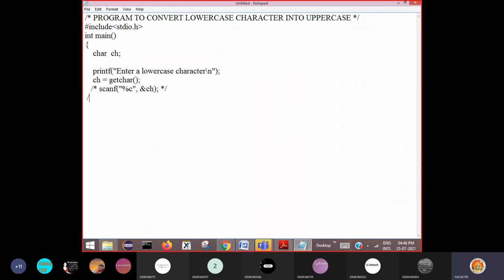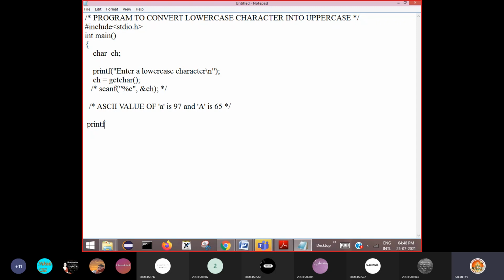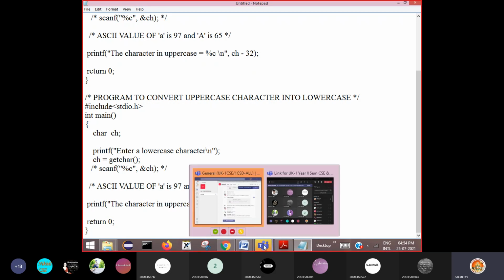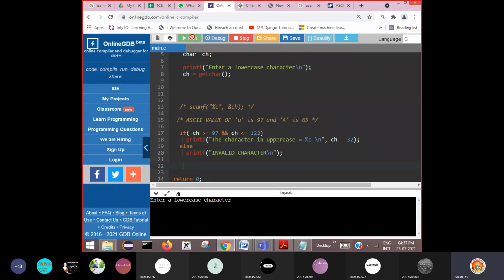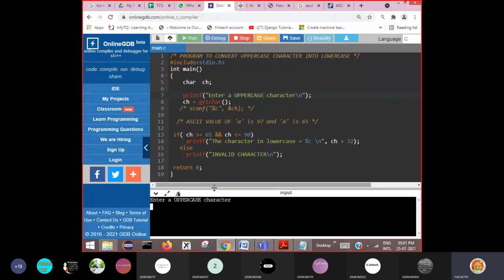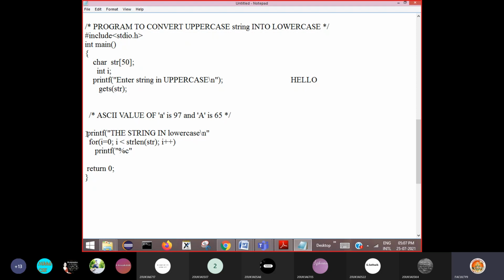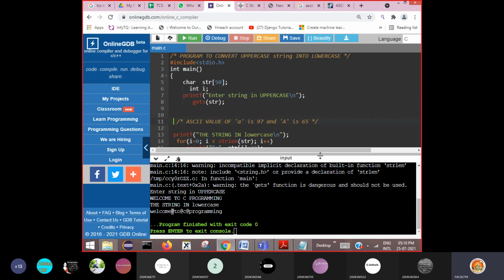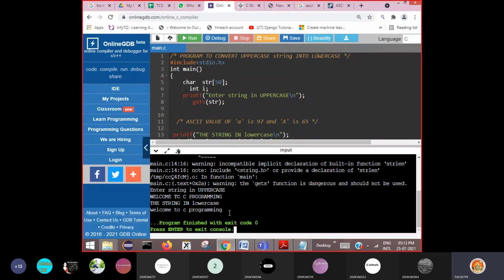C program to convert uppercase string to lowercase string by Dr. E. Raju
In this video, we will discuss how to write a C program to convert uppercase string to lowercase string. Detailed explanation of  step by step construction of the program is given.

Dr.E.Raju |GENIUS MIND COMPUTER ACADEMY, Naimnagar, Hanamkonda
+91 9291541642